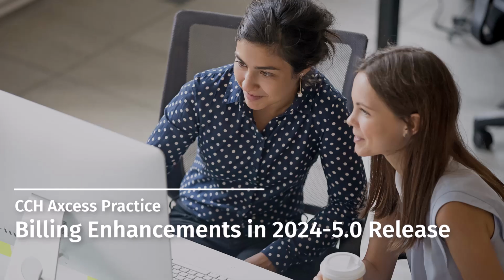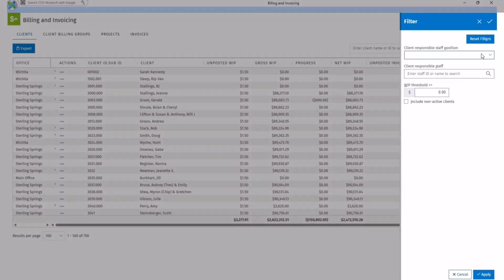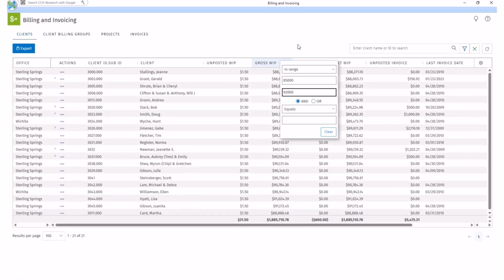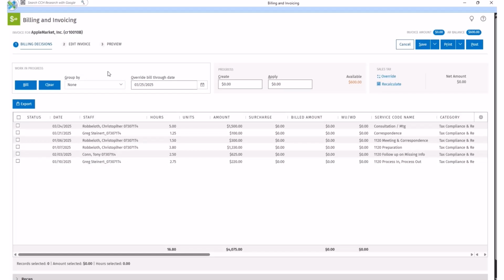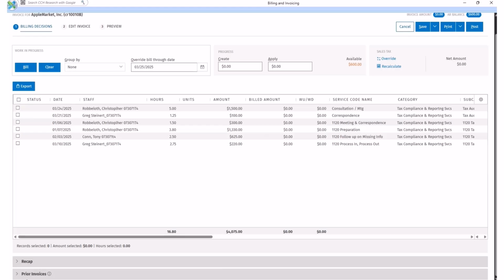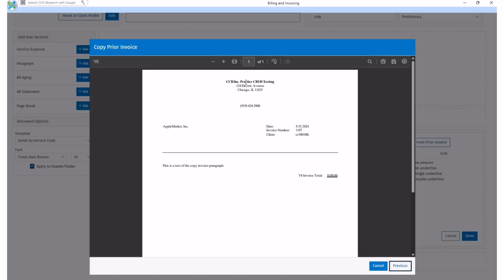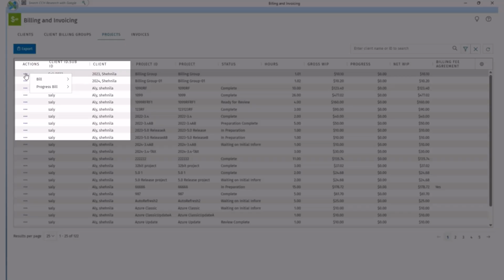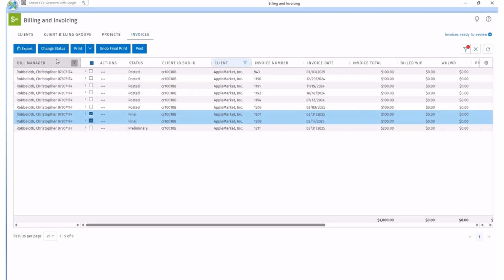CCH Axcess Practice: Billing Enhancements 2024-5.0 Release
This video highlights the billing enhancements included with the CCH Axcess Practice - 2024-5.0 Release.